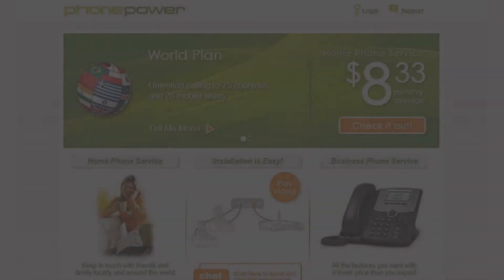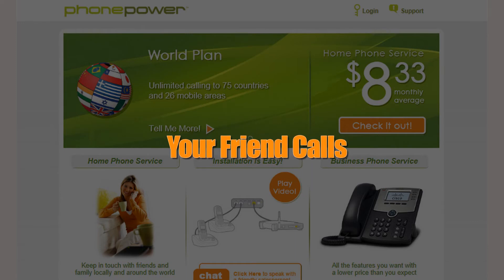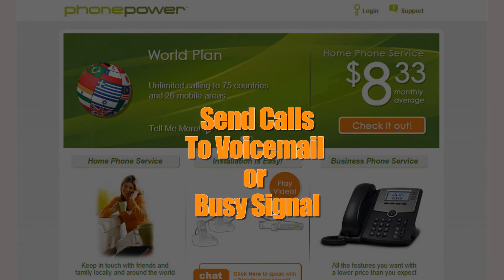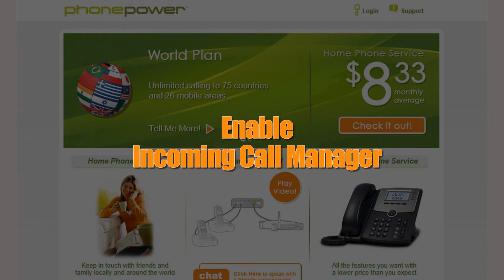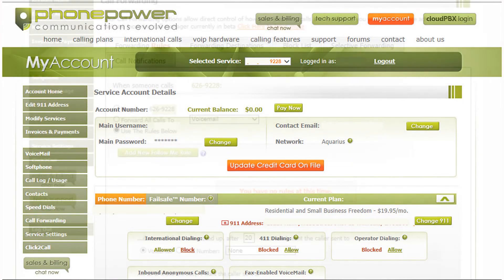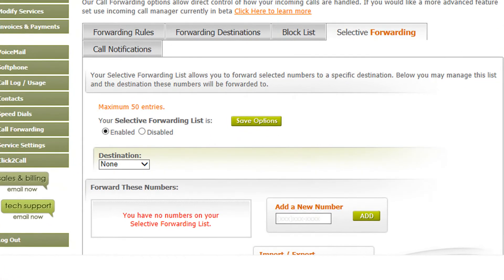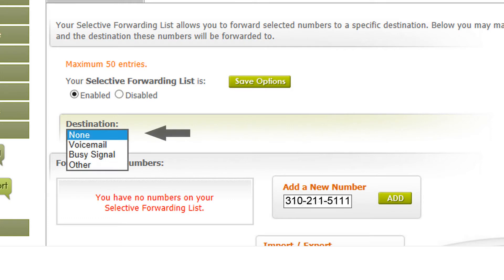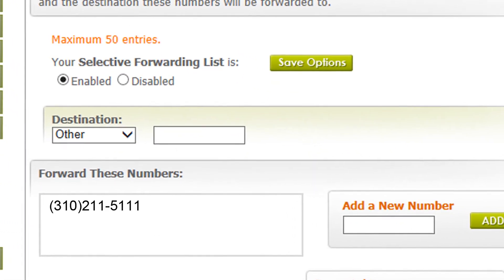Setting Up Selective Call Forwarding with Phone Power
In this video we are going to explain how to set up Selective Call Forwarding

Phone Power is a VoIP (Voice Over Internet Protocol) company, based in Winnetka California, providing telecommunications services for Home, Home Office, Small Business and Large Corporations.

The Phone Power YouTube channel provides users with instructional videos about the various services and options available to them on their account.